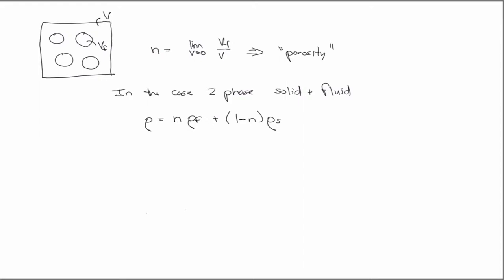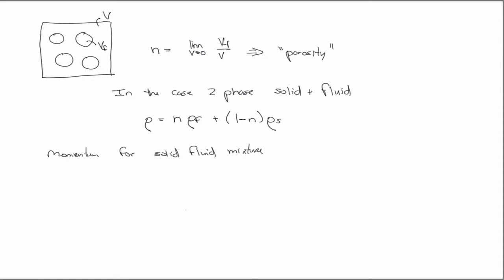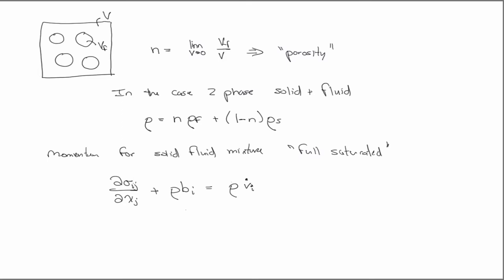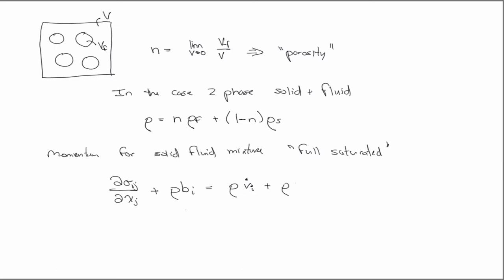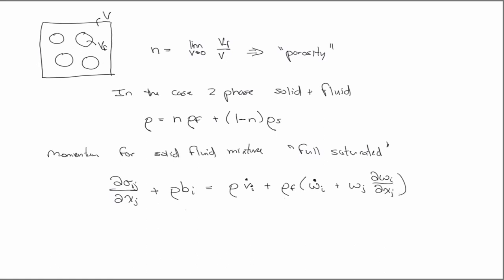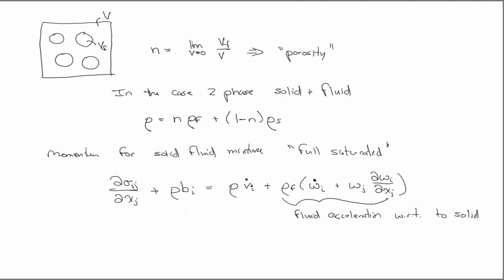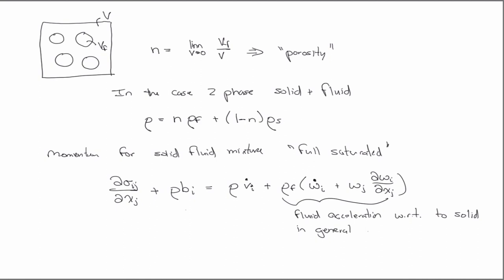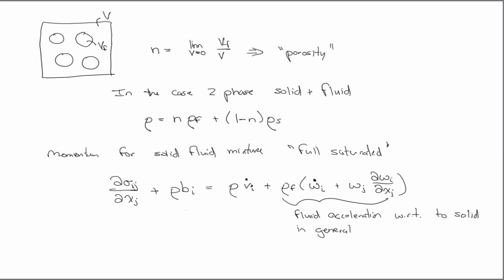Momentum Balance for Solid-Fluid Mixture